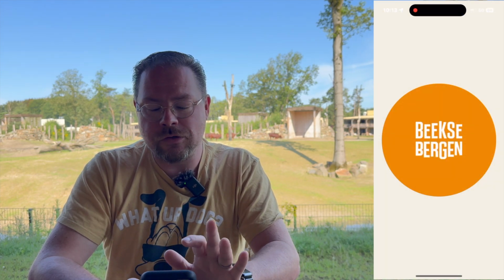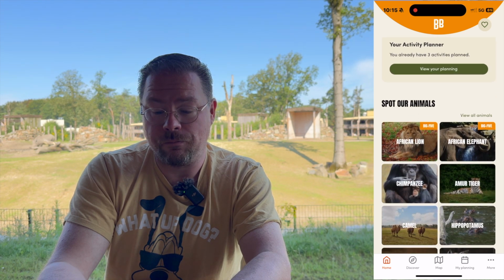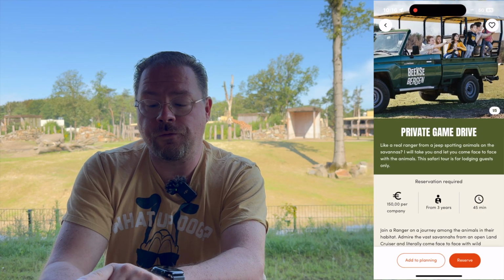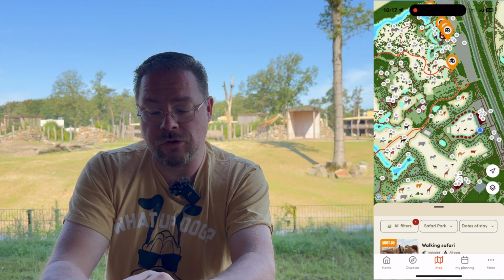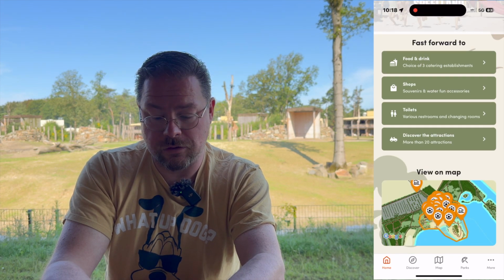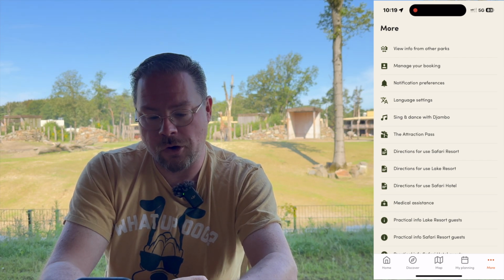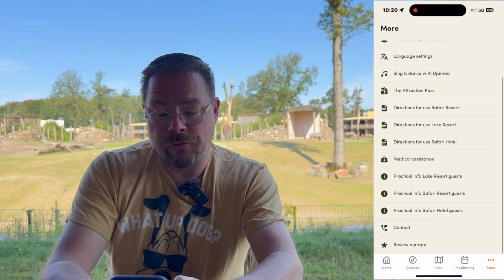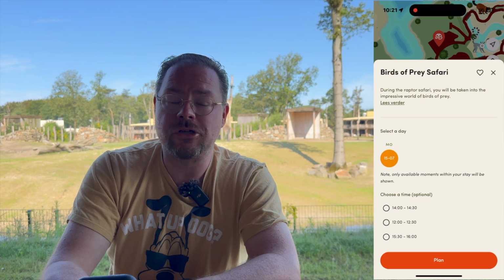Safaripark Beekse Bergen App Explained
Discover the ins and outs of the Safaripark Beekse Bergen app in this comprehensive guide! In this video, we’ll walk you through all the features and functionalities of the app, designed to enhance your safari experience. Learn how to navigate the park, find detailed information about animals, check showtimes, and access exclusive offers. Perfect for first-time visitors and regulars alike, this video will help you make the most of your visit.